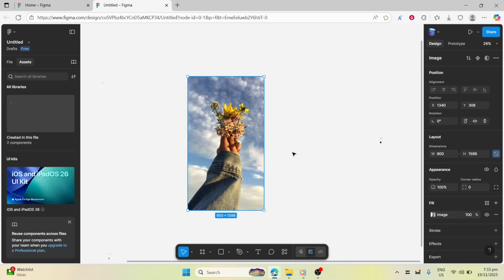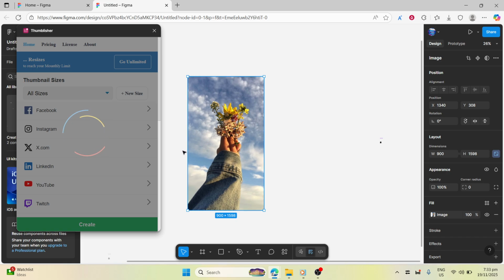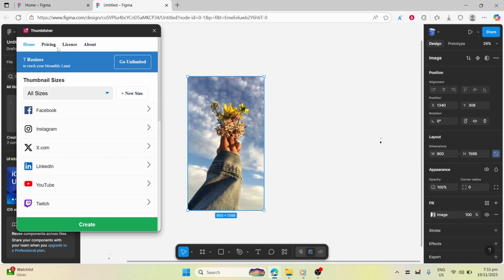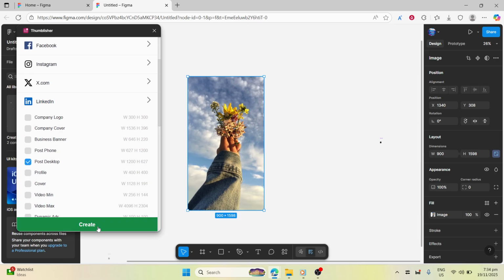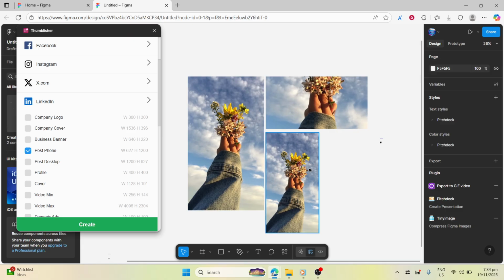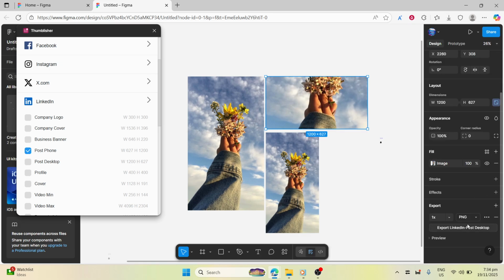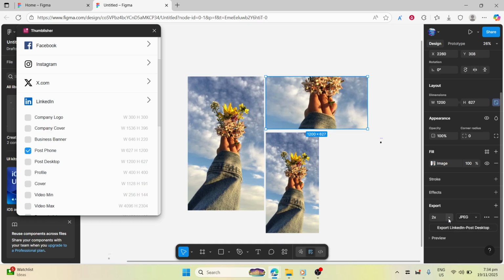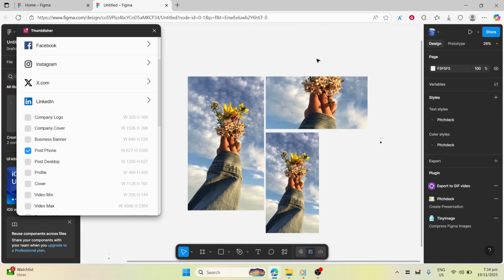How To Resize An Instagram Post Design To Linkedin Post Size In Figma (Fast) (2025 Guide)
Learn how to resize an Instagram post design to LinkedIn post size in Figma quickly with this 2025 guide to optimize your content for professional networking! 📏✨